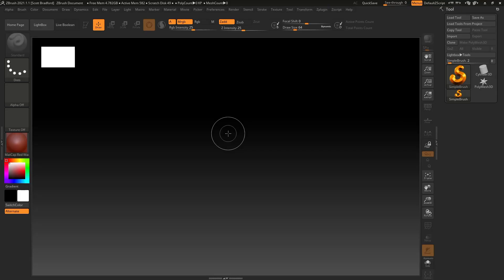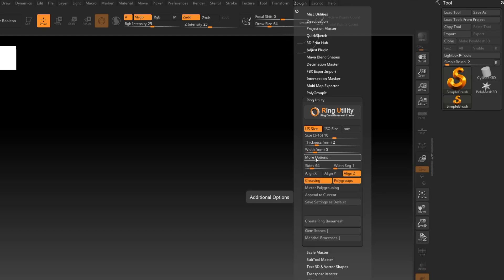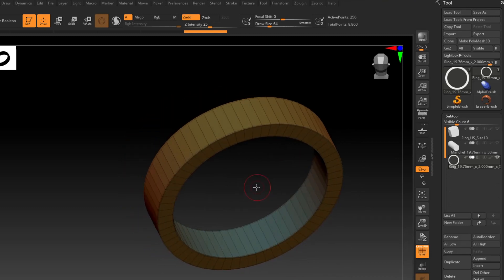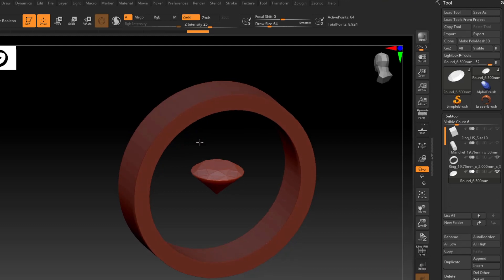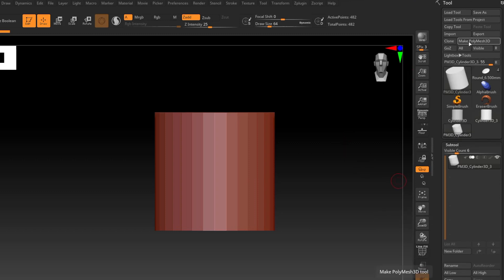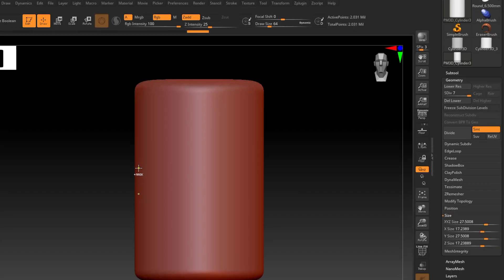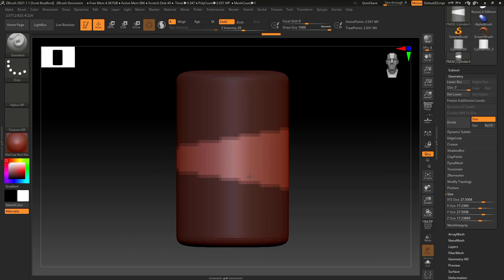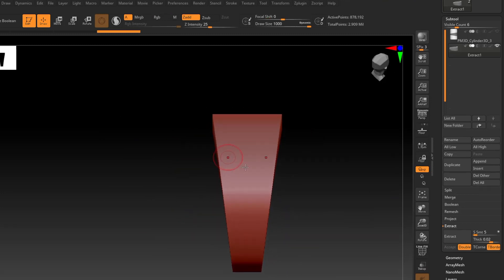Creating a Ring with ZBrush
Join Scott Bradford for a click-by-click Zbrush 2021 demonstration. He explains the function and parameters of every tool he uses as he helps trim the learning curve.